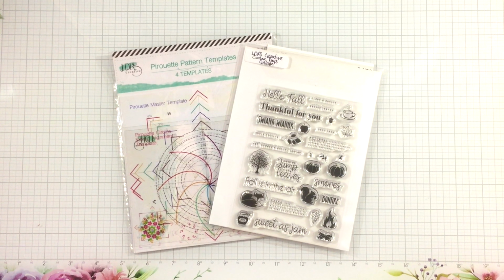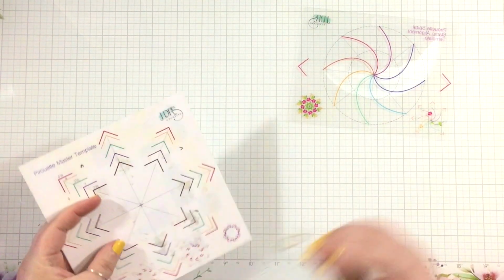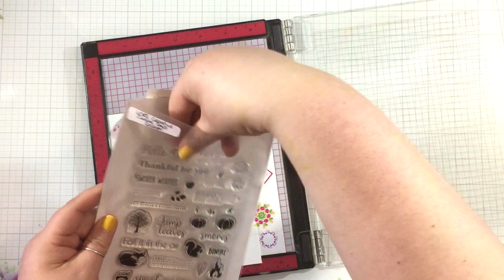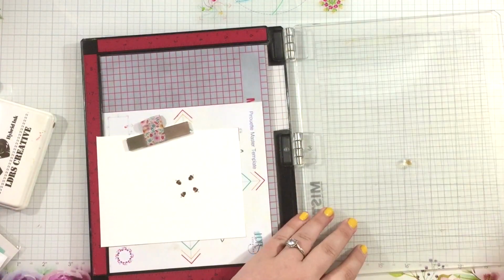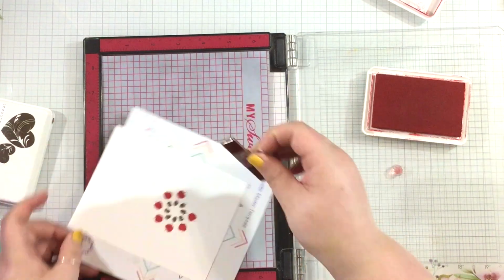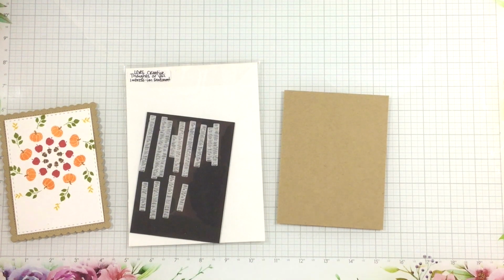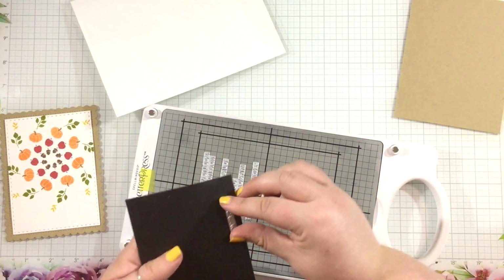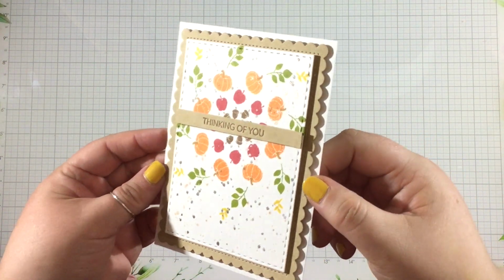Creating a Pirouette with the Cooler Days Collage Stamps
Autumn is finally here! I thought I would celebrate the season by showing you a different way to use your stack and collage stamps. Many of the stamps in these sets are small images - making them perfect to use with the Pirouette Pattern Templates!